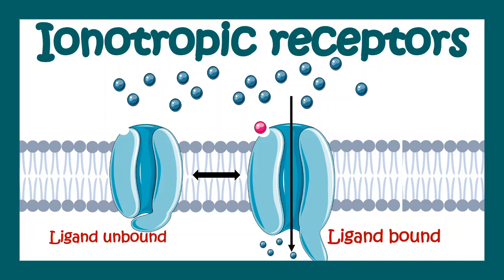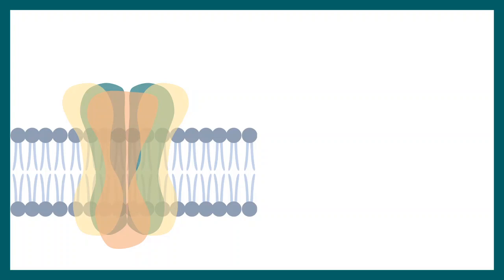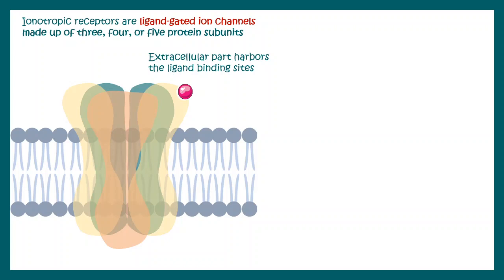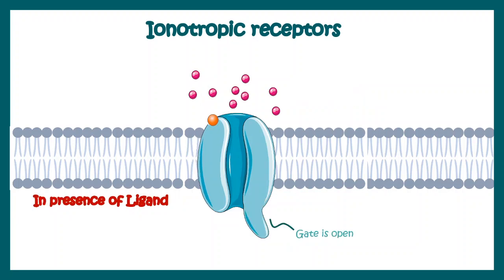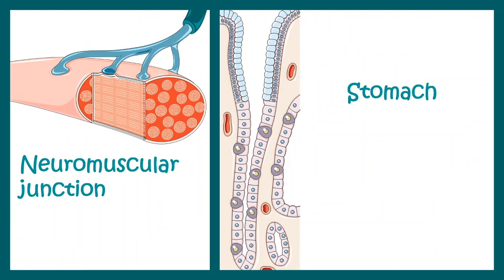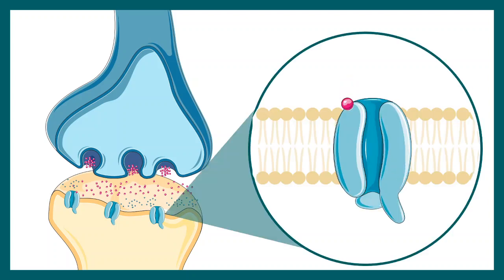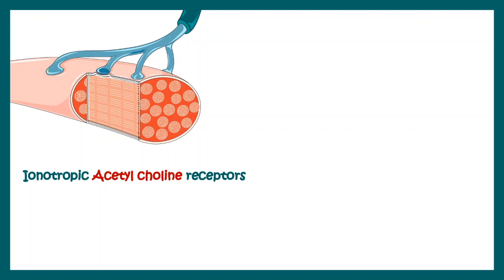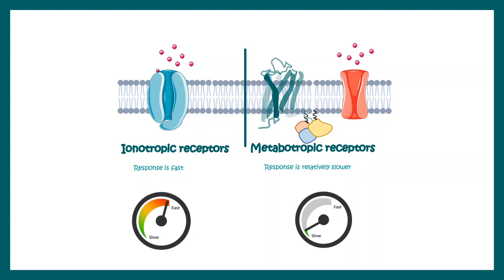Ionotropic receptors | How do ionotropic receptors work? | Where ionotropic receptors are found?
In this video, we will talk about Ionotropic receptors. We will learn how ionotropic receptors work? Also, we will talk about where ionotropic receptors are found?